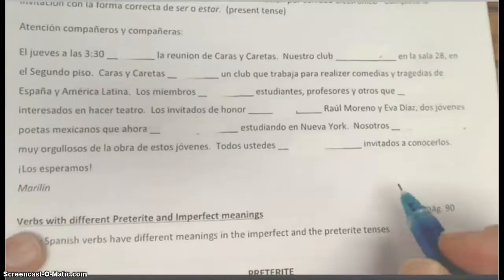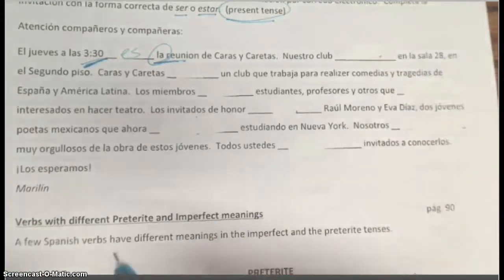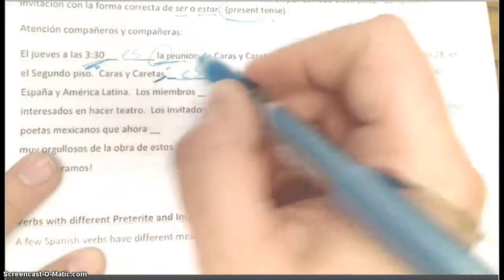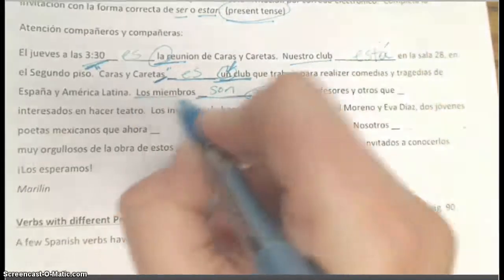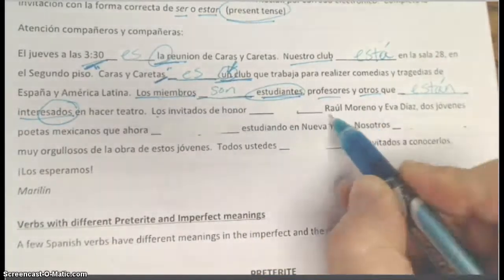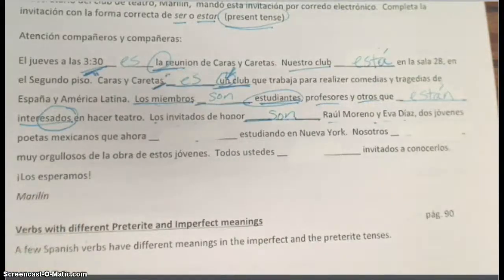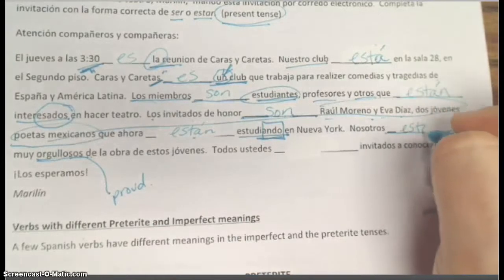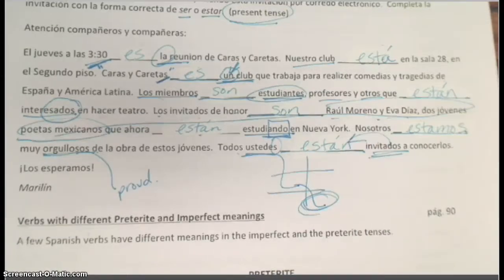Merchan 3P Apuntes 2B Ser v Estar pt. 2